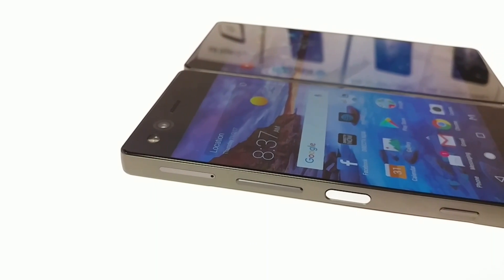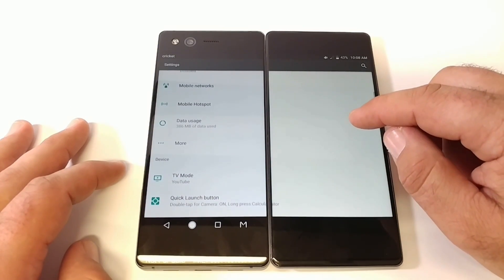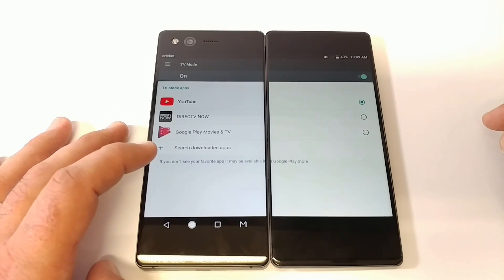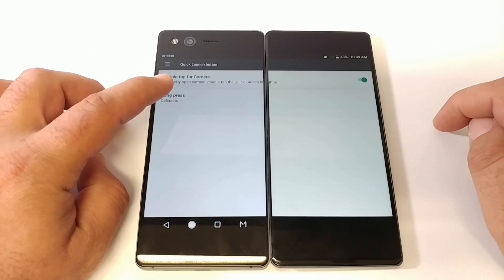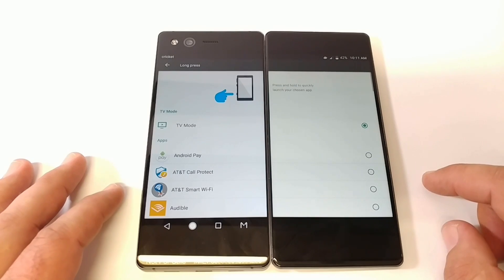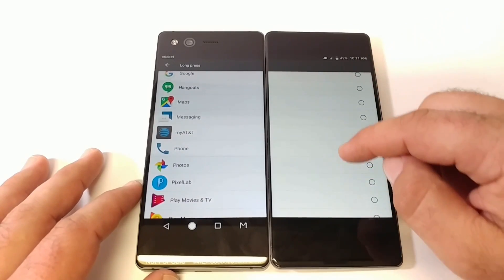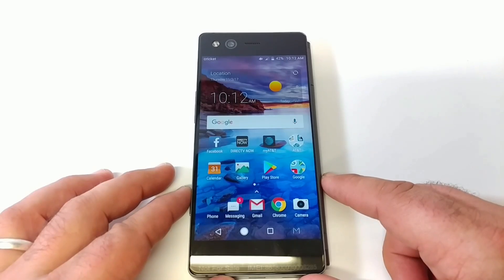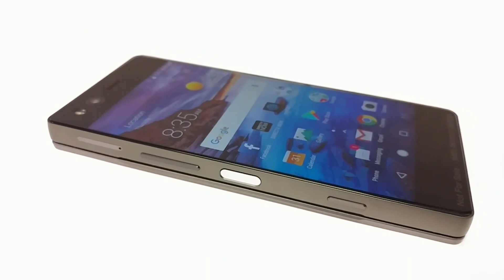ZTE Axon M Quick Launch Button Setup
And today's video I share with you how to set up the quick launch button and how useful this feature can be on the ZTE Axon M